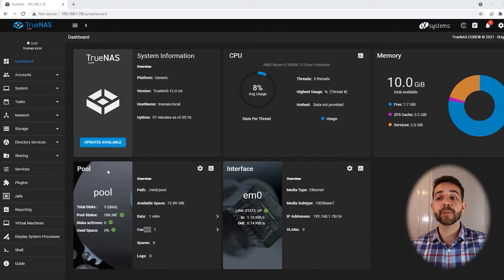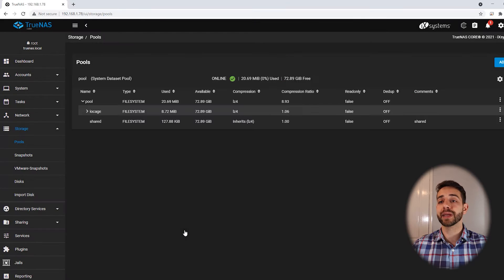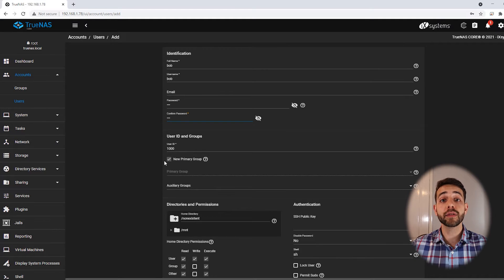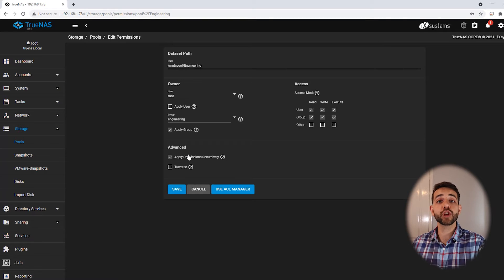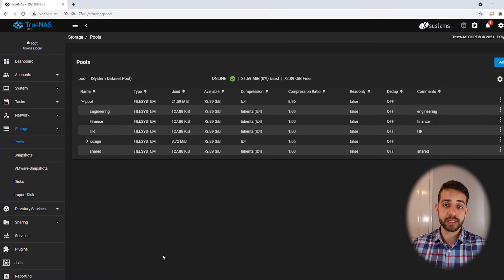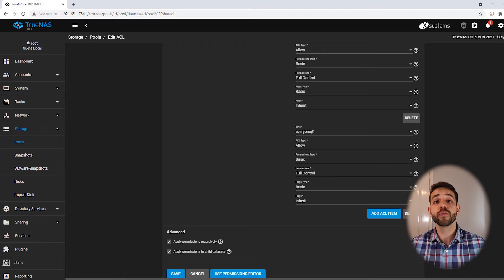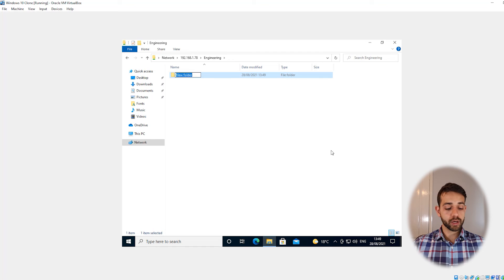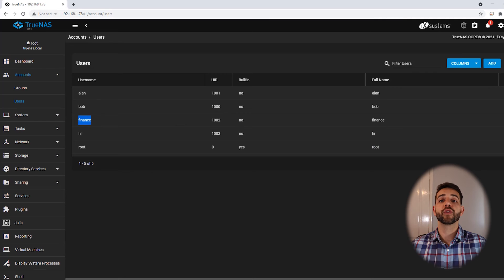Explaining User and Group Permissions on TrueNAS 12-U4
In this video, and another TrueNAS video. This time we will explain how you can manage permissions on your TrueNAS so that specific Folders will be allowed access to specific users or groups.
To have a more practical video, we will simulate the permission of some users to access a small company with some specific departments.
It's worth remembering that TrueNAS uses a ZFS file system which is known for its ability to allow large-scale data storage.